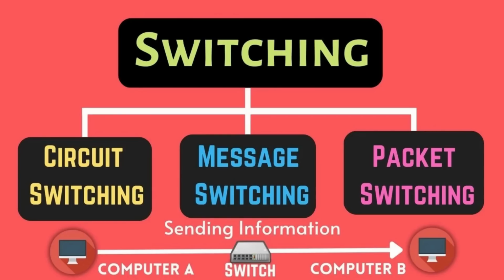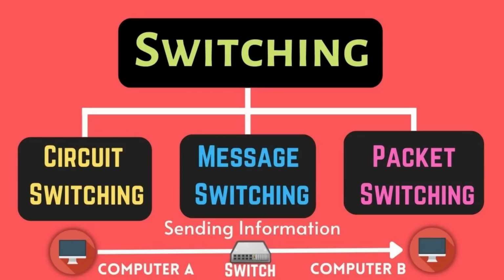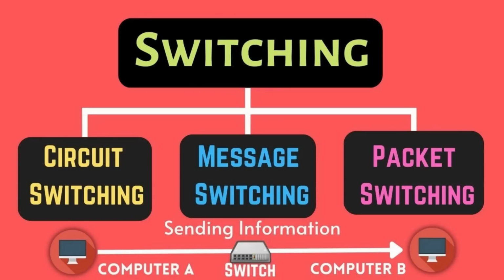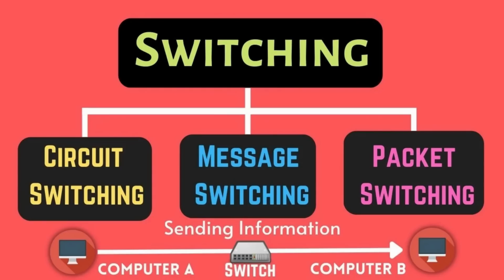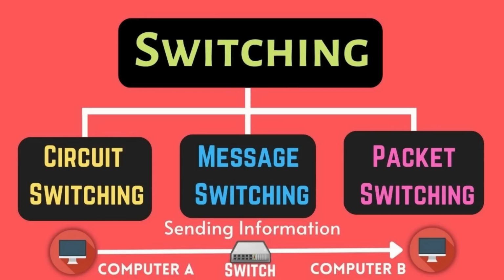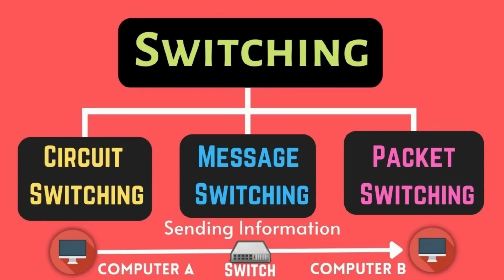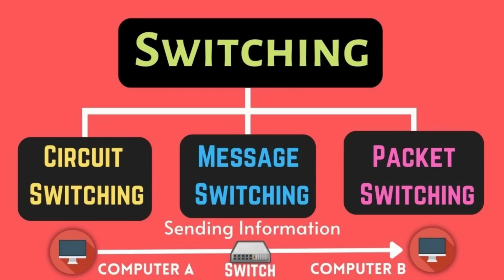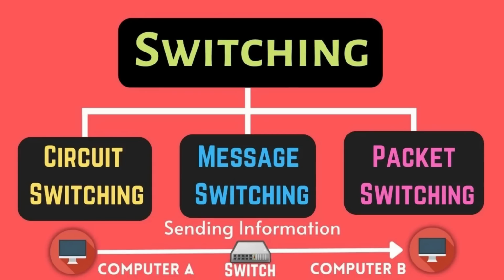What are the BEST Switch Techniques in Computer Networks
Unlock network efficiency by understanding the best switching techniques! Network switches use sophisticated methods to handle data frames – they aren't just simple connectors. This tutorial breaks down the key techniques like Store-and-Forward and Cut-Through, explaining how they impact speed and reliability. Discover how switches learn MAC addresses and use these techniques to make intelligent forwarding decisions, minimizing collisions and optimizing data flow. Knowing these methods is crucial for appreciating network performance and troubleshooting. Watch to learn how switches smartly manage your network traffic!
computer network,
networking tutorial,
computer networking,
network basics,
networking concepts,
data communication,
switching techniques,
circuit switching,
packet switching,
message switching,
types of switching,
switching in networking,
switching in computer network,
engineering networking,
networking lecture,
networking explained,
computer network lecture,
how internet works
network technology,
osi model,
data transmission,
network devices,